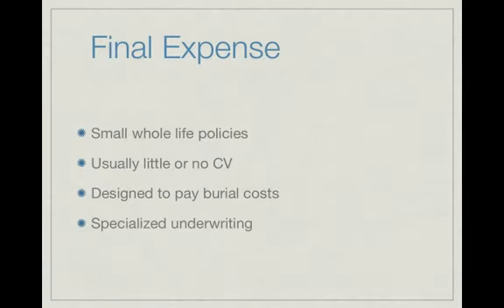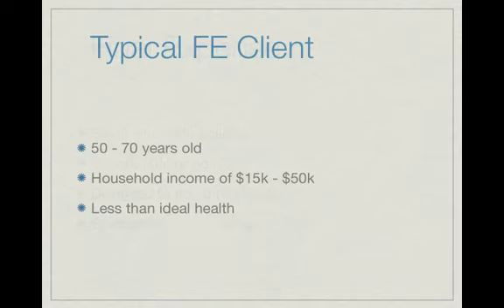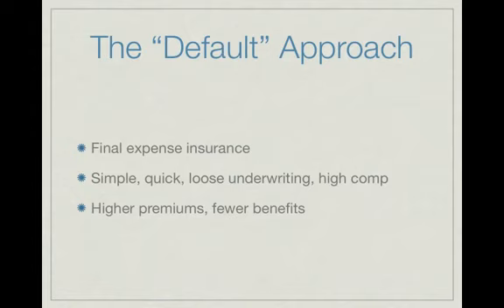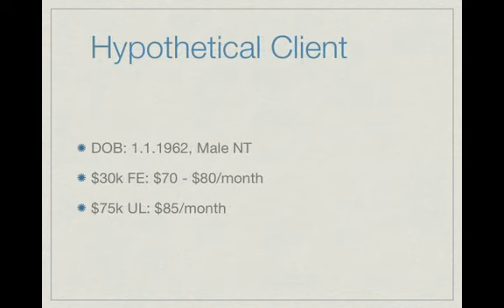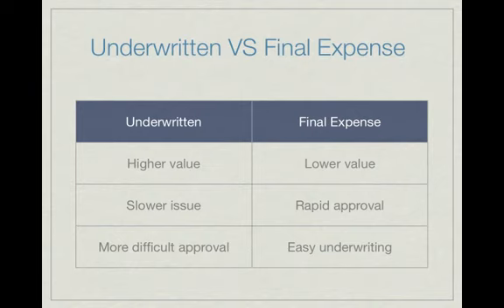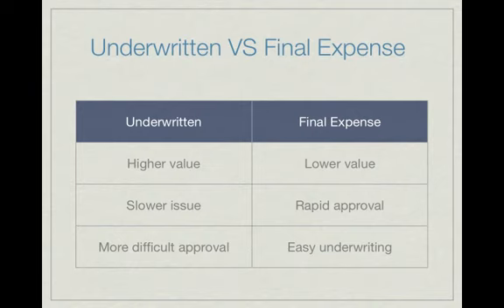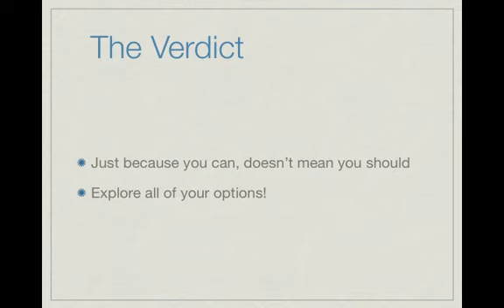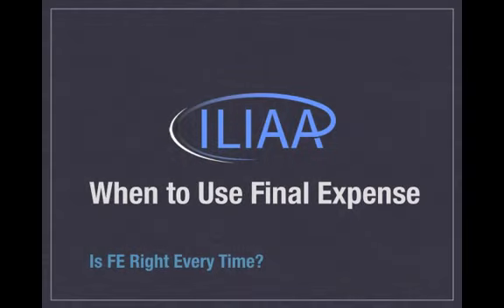When to Use Final Expense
Is it right every time?